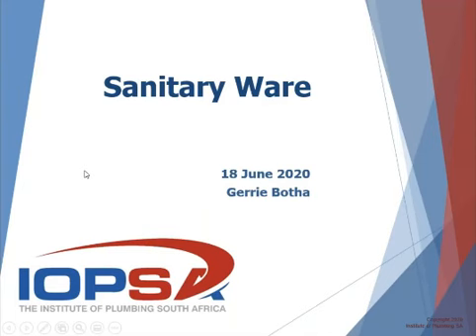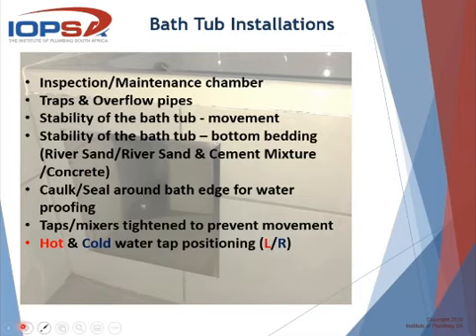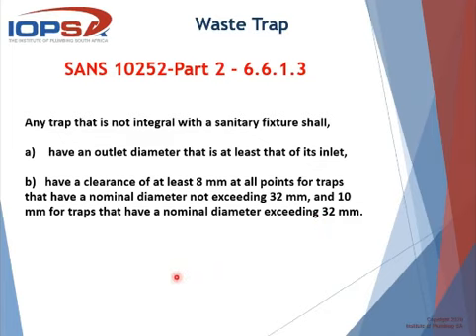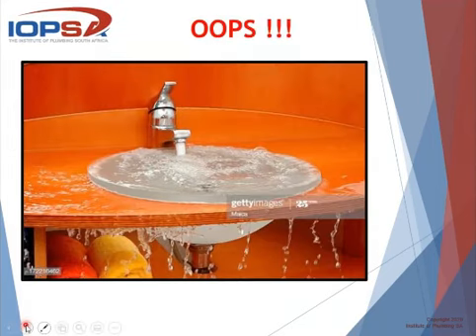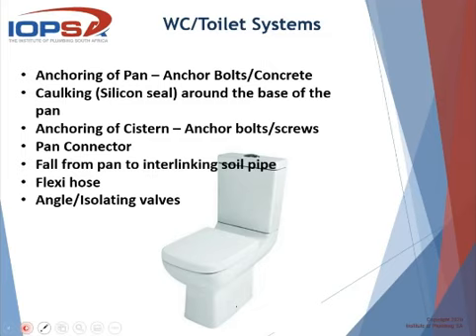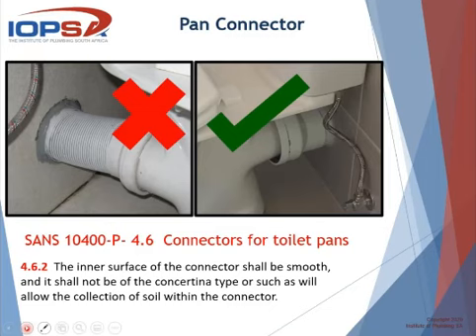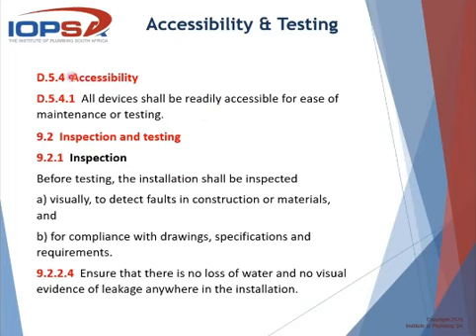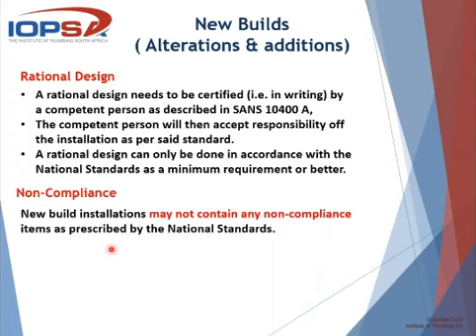Breakfast Tech Talks - Sanityware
Each week IOPSA together with PIRB run Tech Talks relevant to the Plumbing and Construction Industry.